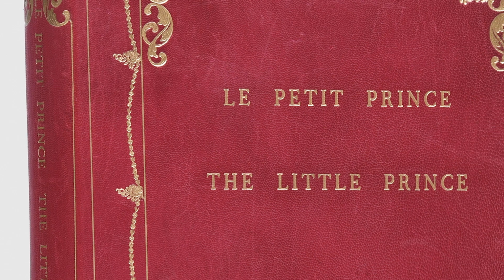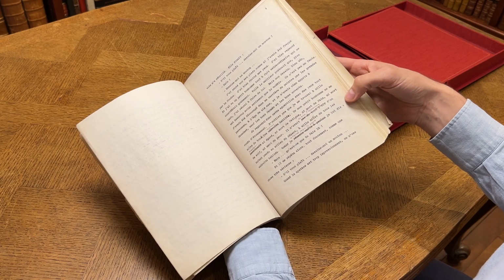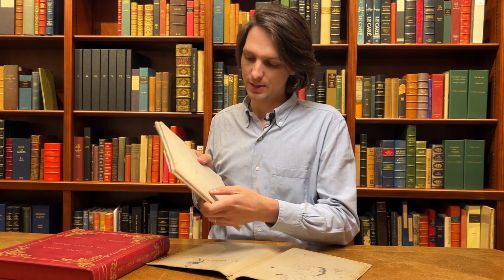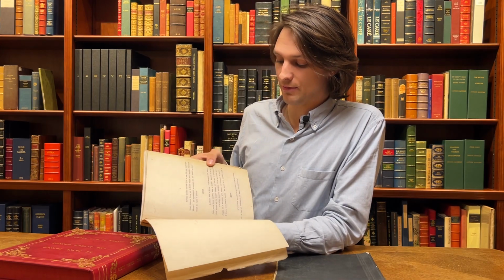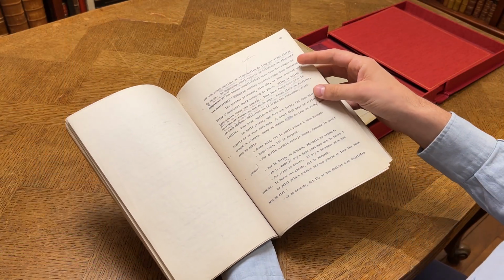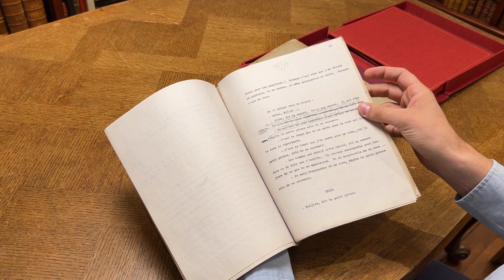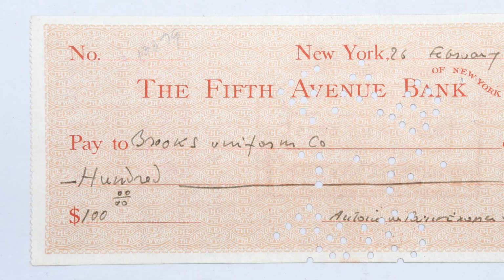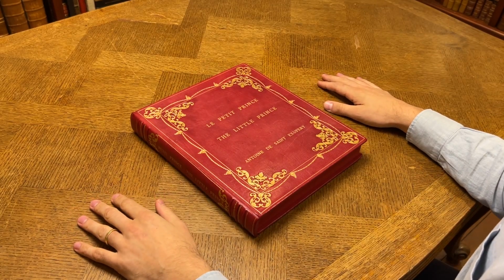Le Petit Prince - Original Hand-corrected Typescript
Our Senior Literature Specialist, Sammy Jay, provides a preview of this incredible find: Antoine de Saint-Exupéry’s own retained typescript of his novel The Little Prince, with numerous hand-written annotations by the author.

As the sole typescript of “Le Petit Prince” available commercially, and one of just three known copies, this one stands out with a handwritten annotation on page 57 – believed to be the first written appearance of the book’s iconic quote: “On ne voit bien qu’avec le cœur. L’essentiel est invisible pour les yeux”. (“It is only with the heart that one can see rightly; the essential is invisible to the eye”.) It also includes the addition of the comet's name, a removal of references to Manhattan, and a cashed cheque used by Saint-Exupéry to purchase an approximation of a French air force uniform.